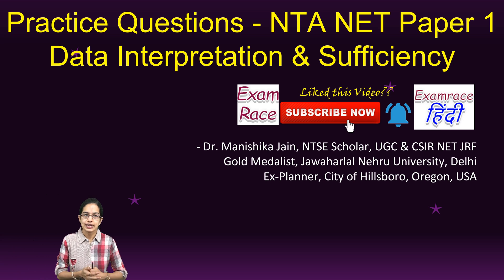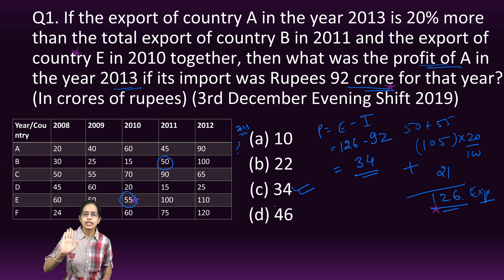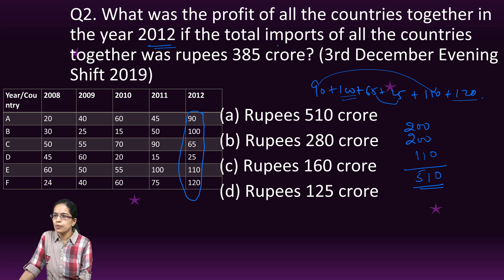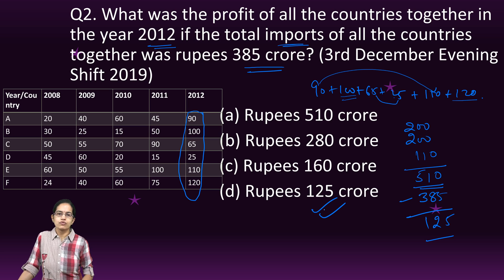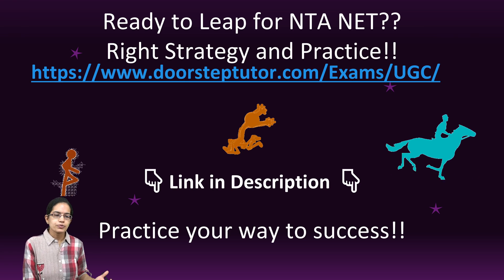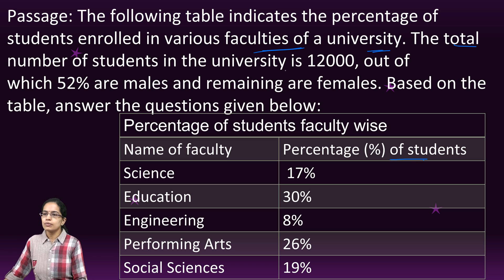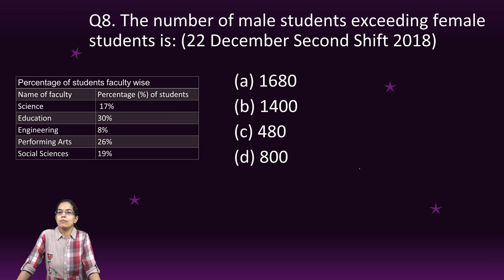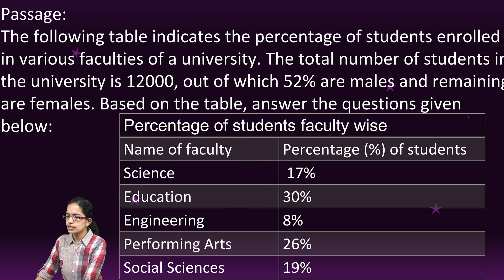Data Interpretation - NET Paper 1 (Expected Questions | What to Read - 2020 Exam) | CSAT 2020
Q2. What was the profit of all the countries together in the year 2012 if the total imports of all the countries together was rupees 385 crore? (3rd December Evening Shift 2019)

                                   (a) Rupees 510 crore
                                   (b) Rupees 280 crore
                                   (d) Rupees 125 crore

Passage:
Consider the table given below for total exports of six countries over five years (in crores of rupees) and answer the questions :
Q3. By what percent is the average export of country E over all the given years more than the average export of country C over all the years? (3rd December Evening Shift 2019)

Passage:
                   Assume: profit=Export-Import
Q4. If the ratio of export to import in country F and country D are 4:1 and 1:2 respectively in the year 2008, then what is the total import of country F and D together in that particular year? (In crores of rupees) (3rd December Evening Shift 2019)
(a) 44
(b) 65
(d) 96

Q5. What is the percentage increase in the export of all the countries together from the year 2009 to 2011? (3rd December Evening Shift 2019)

(a)
(b)
(d)

Q6. Approximately, how many female students are there in the faculty of performing Arts if the proportion of males and females is the same for this faculty as for the whole university? (22 December Second Shift 2018)
(a) 2560
(b) 2678
(d) 1498

Q7. Supposing, the number available in the faculty of Engineering doubles keeping the total number in the University to be the same by reducing the student numbers in faculty of performing Arts and faculty of Education equally, the number of students available in the faculty of Education will be: (22 December Second Shift 2018)

(a) 2960
(b) 3120
(d)3125

Q8. The number of male students exceeding female students is: (22 December Second Shift 2018)

                                  (a) 1680
                                  (b) 1400
                                  (d) 800

Q9. If half of the students from the faculty of Education and all of the students from the faculty of social sciences are females, then the number of female students in the three remaining faculties altogether will be: (22 December Second Shift 2018)

                                            (a) 960
                                            (b) 1240
                                            (d) 840

0:00 Practice Questions - NTA NET Paper 1 Data Interpretation & Sufficiency
3:05 What was the profit of all the countries together in the year 2012 if the total imports of all the countries together was rupees 385 crore? (3rd December Evening Shift 2019)
4:11 By what percent is the average export of country E over all the given years more than the average export of country Cover all the years? (3rd December Evening Shift 2019)
6:03 If the ratio of export to import in country F and country Dare 4:1 and 1:2 respectively in the year 2008, then what is the total import of country F and D together in that particular year? (In crores of rupees) (3rd December Evening Shift 2019)
8:06 What is the percentage increase in the export of all the countries together from the year 2009 to 2011? (3rd December Evening Shift 2019)
12:49 The number of male students exceeding female students is: (22 December Second Shift 2018)
13:25 If half of the students from the faculty of Education and all of the students from the faculty of social sciences are females, then the number of female students in the three remaining faculties altogether will be: (22 December Second Shift 2018)
14:50 The difference in the number of students enrolled in the faculty of Science as compared to the number of students enrolled in the faculty of Engineering, is: (22 December Second Shift 2018) (a) 1180 (b) 2040 (c) 960 (d) 1080